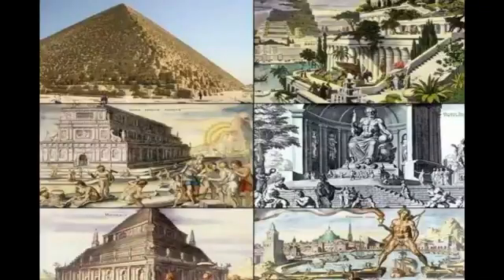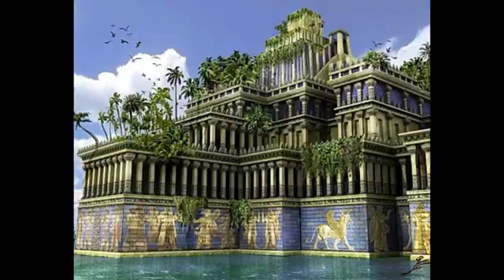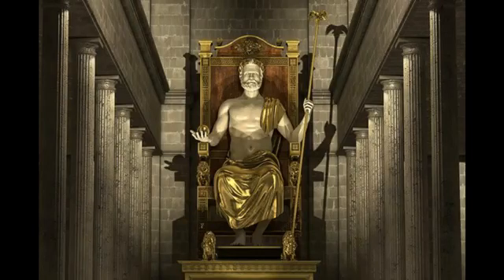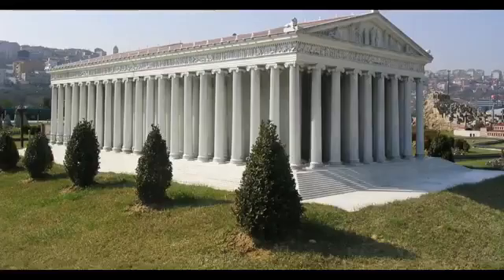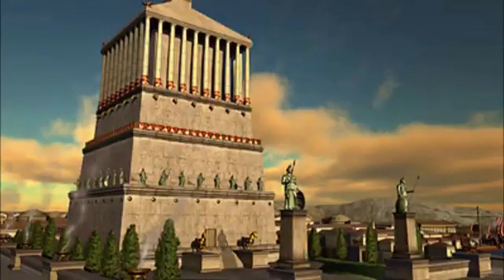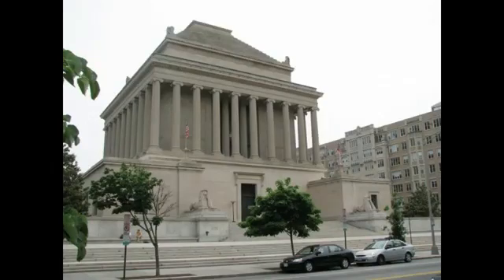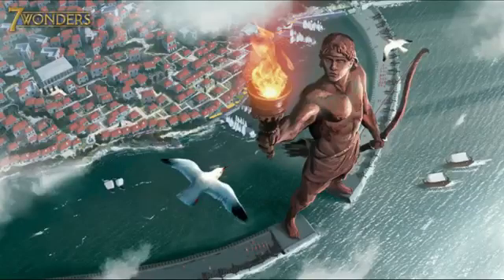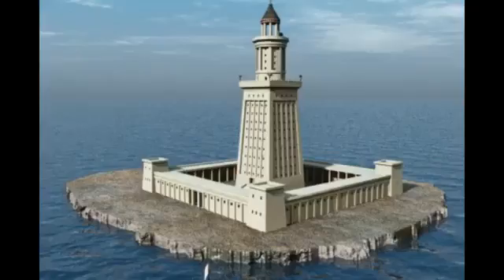7 wounders of world